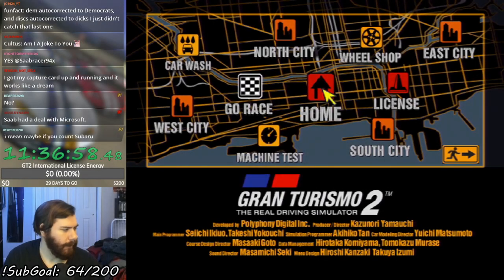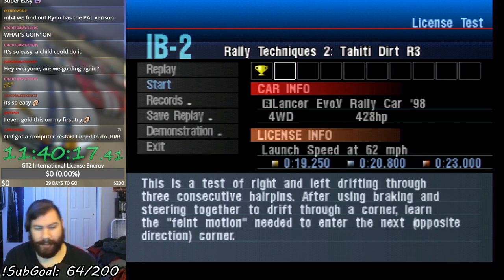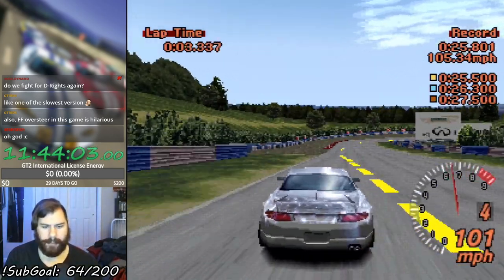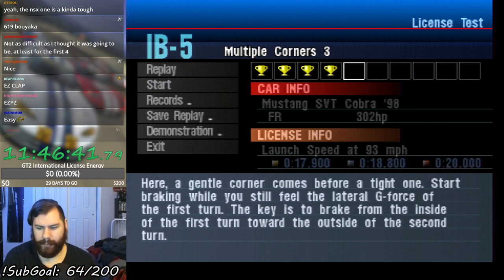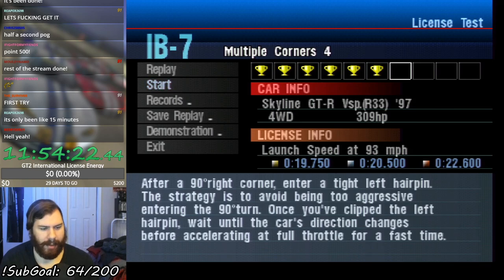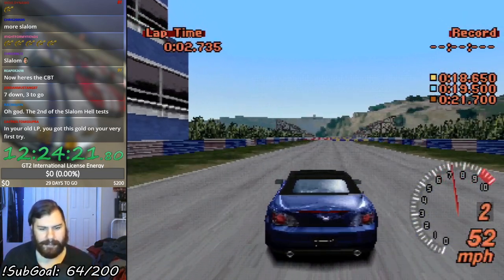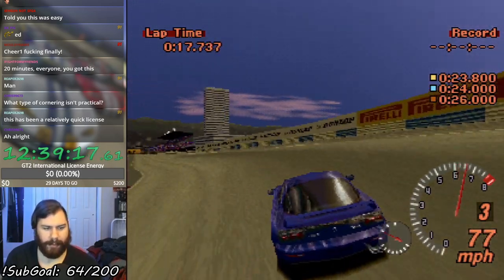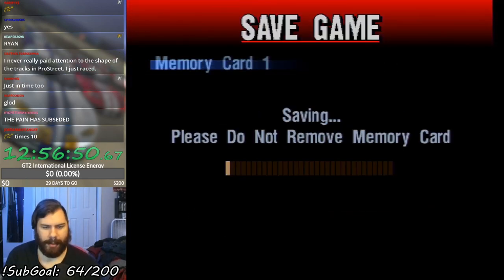Gran Turismo 2 (PSX) - International B License (Let's Play Part 21)